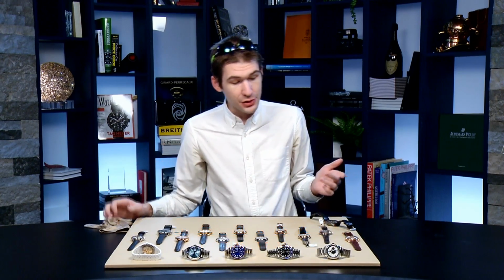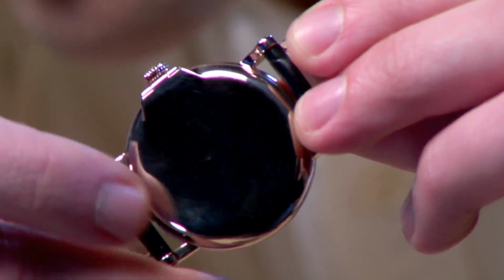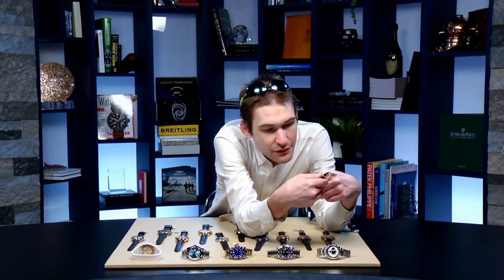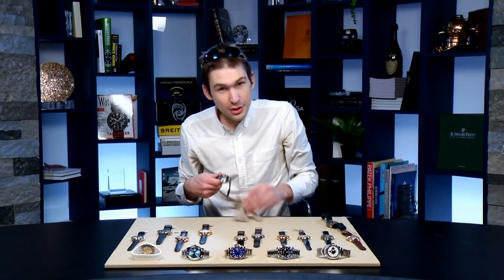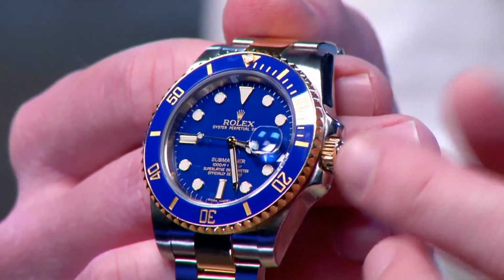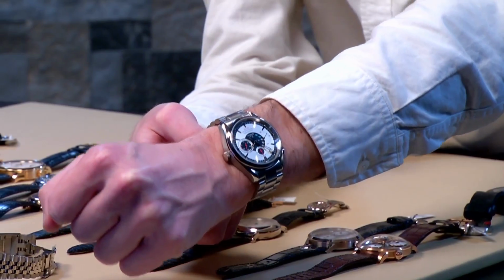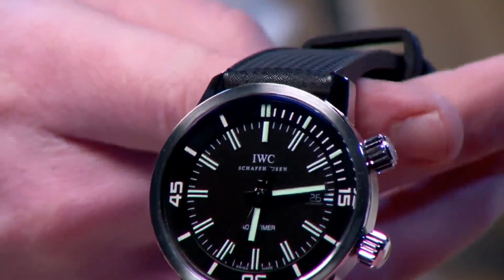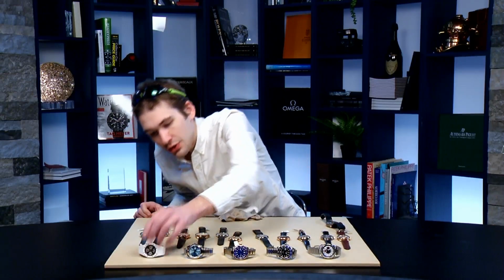Rolex Submariner & AP Royal Oak White Ceramic: Buy Luxury Watches From Patek, Rolex, Omega & IWC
• Audemars Piguet Royal Oak Perpetual Calendar White Ceramic 26579CB.OO.1225CB.01
• Breguet Tradition 7027BR/G9/9V6 $15,950
• Grand Seiko GMT Automatic SBGM021 $3,950
• IWC Vintage Aquatimer 3231-01 $5,250
• Jaeger LeCoultre Duometre a Chronographe Q6011420 $25,950
• Jaeger LeCoultre Master Memovox Q1412430 $10,950
• MB&F Legacy Machine 101 rose gold $36,950
• Omega Seamaster Aqua Terra NZL32 Chronograph 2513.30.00 $3,450
• Patek Philippe 5235G-001 Regulator Annual Calendar $36,950
• Patek Philippe 5159G-001 Perpetual Calendar Retrograde $52,450
• Rolex Oyster Perpetual Submariner 116613LB $11,950
• Rolex Oyster Perpetual Day Date II 218206 $43,450
• Rolex Oyster Perpetual GMT-Master II 126710BLRO “Batman” $15,950

Buy Rolex, Omega, and Patek Philippe watches from your breakfast table with “Weekend Watches” and host, Tim Mosso.

Rolex watches in stainless steel, yellow gold, and platinum distinguish themselves across dress watch and sports watch categories. The 2019 Rolex GMT-Master II “Batman” with Rolex Jubilee bracelet needs no introduction, but the subtle charm of the full platinum Day Date II often is overlooked by Rolex buyers. This 41mm heavyweight is a dress watch with the heart (and water resistance) of a sports watch; Rolex’s platinum-signature “ice blue” metallic dial completes this discreet statement of means and taste. Finally, the legendary Rolex Submariner – here in two-tone steel-gold with blue lacquer dial – provides a fan favorite in its most colorful form.

Omega watches often spur rivalries with those from Rolex, but watch buyers will need to spend almost $20,000 to obtain a Rolex that can challenge the Omega Seamaster Aqua Terra NZL32 Chronograph. This 2007 model year watch includes a special regatta timer in its chronograph functions, and the result is an America’s Cup-inspired everyday sports watch with uncommon pedigree and style.

Grand Seiko counts only one model amongst today’s lineup, but that watch is a great one: the ivory dial Grand Seiko GMT SBGM021. At 39.5mm in Zaratsu-polished stainless steel, this is a vintage-inspired dress GMT for travelers who respect the classics but demand modern-watch standards of fit, finish, water resistance, and performance.

Patek Philippe watches leave no room for doubt that the first name in high horology remains a luxury watch standard of reference. The 5235G regulator annual calendar is the boldest and most imaginative mainstream Patek Philippe watch of the last decade, and its impressive silicon running gear remains a step ahead of the watch industry. In contrast, the “officer’s watch” Patek Philippe 5159G is a look back to the dawn of the wristwatch age that includes a hunter case back, perpetual calendar, and a moon phase display for good measure.

Audemars Piguet stuns with a 2019 model year AP Royal Oak Perpetual Calendar White Ceramic. This 41mm ceramic sports complication includes a blue “grande tapisserie” hobnail dial, the distinctive Gerald Genta-conceived octagonal bezel, and a fully integrated white ceramic bracelet that is finished to the same aesthetic standards as the steel Royal Oak. Inside the case, an Audemars Piguet caliber 5134 automatic movement provides a perpetual calendar, moon phase (of aventurine!), and time of day.